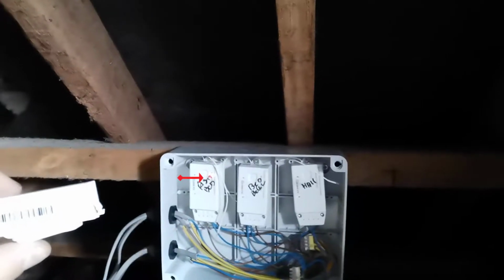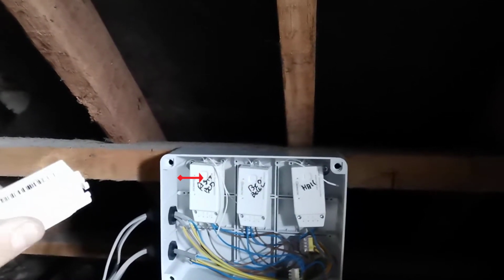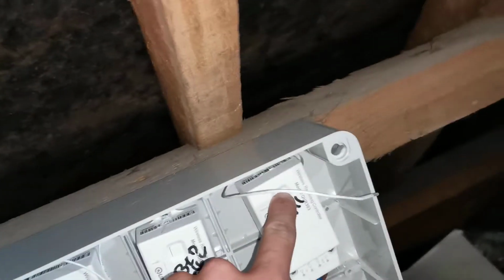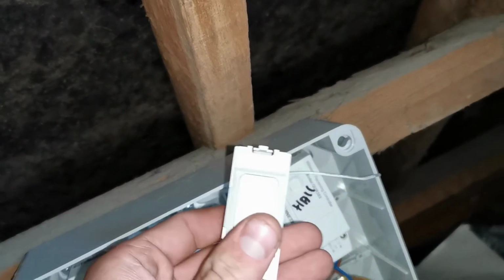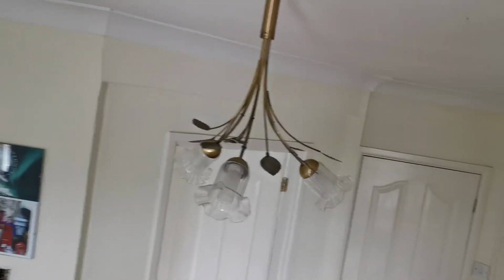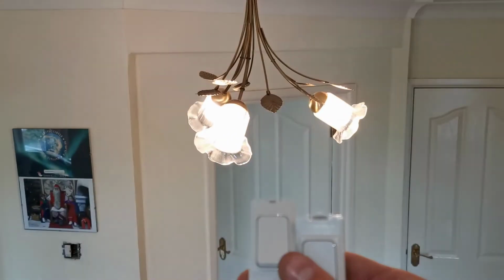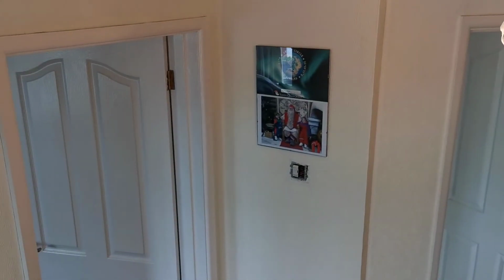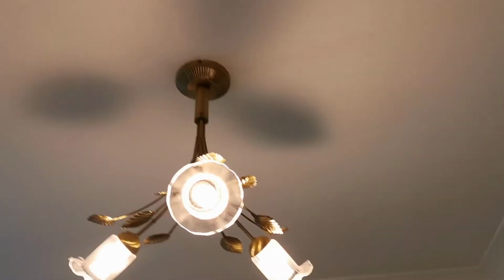Quinetic Switching Video| LET Electrical Services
Today video is a video showing Quinetic Switching and how good it is.